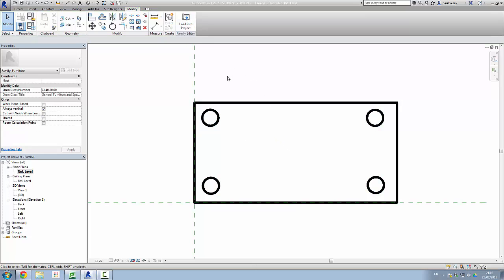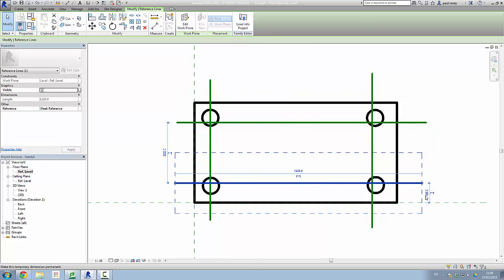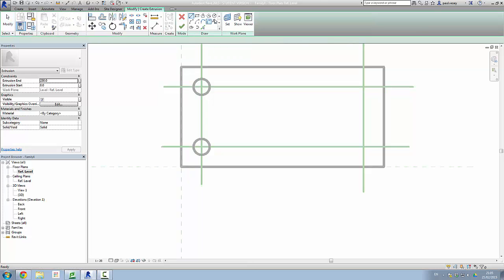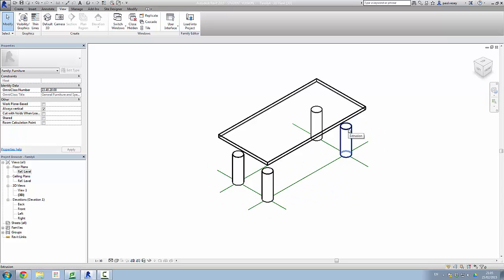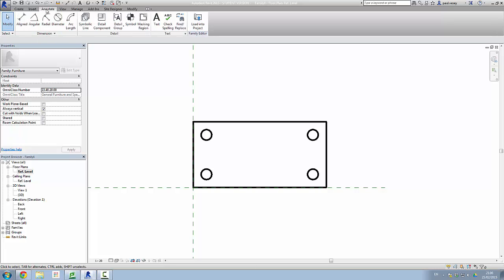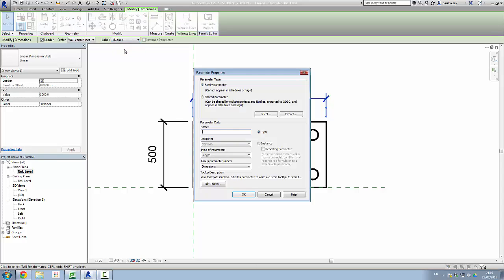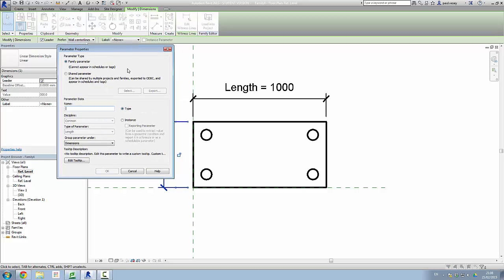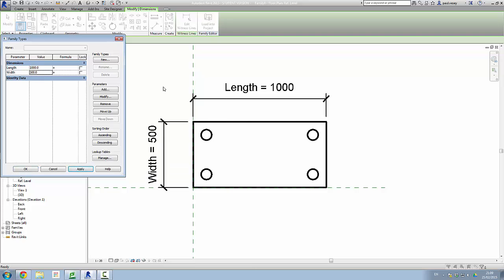Introduction to Family Editor 2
Second Family Editing Video